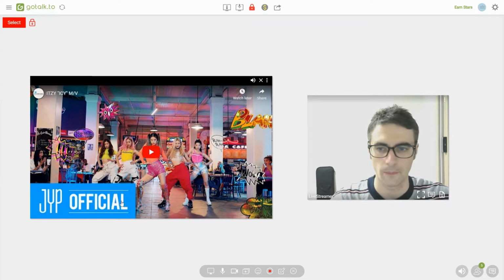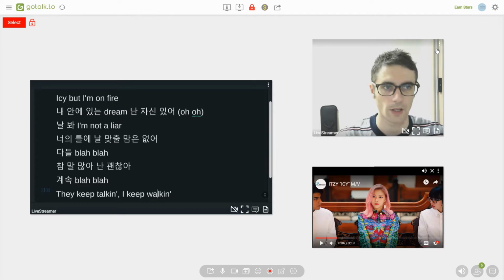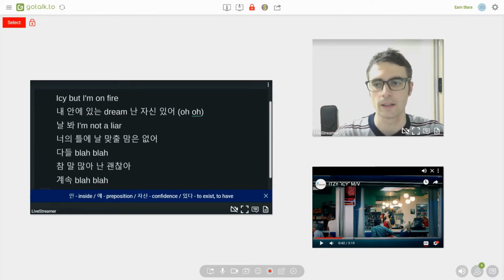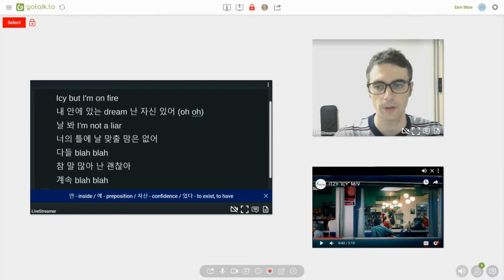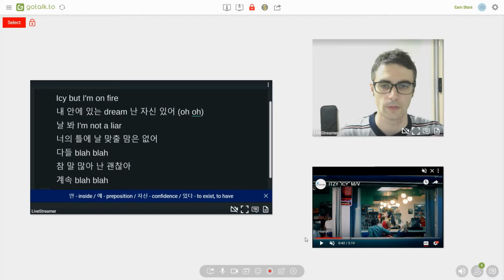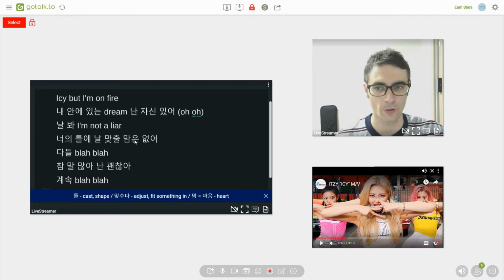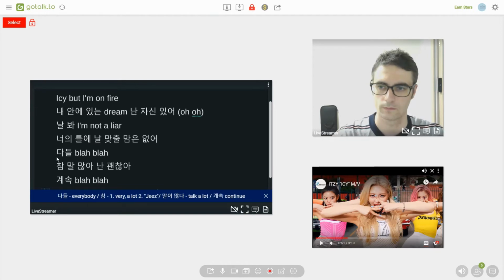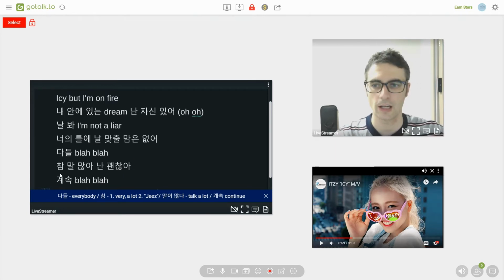Learn Korean through K-pop: ITZY - ICY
Thanks to a request from user @shaden al, I've uploaded a quick breakdown of the chorus for Itzy's ICY released a couple of weeks ago. Thanks for the request and let me know if you have any questions or other requests!